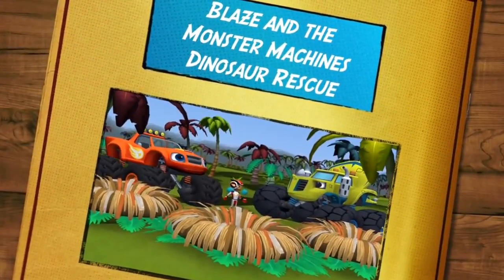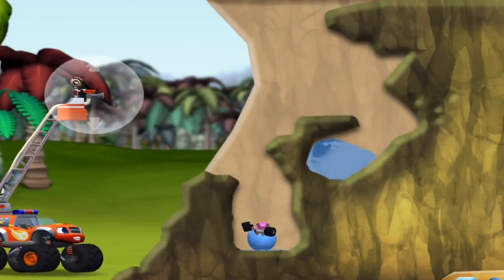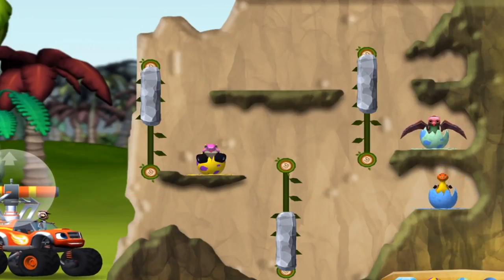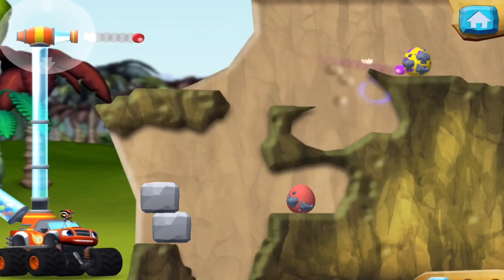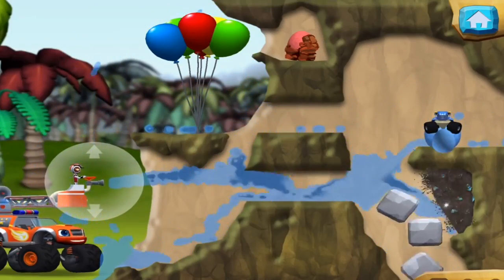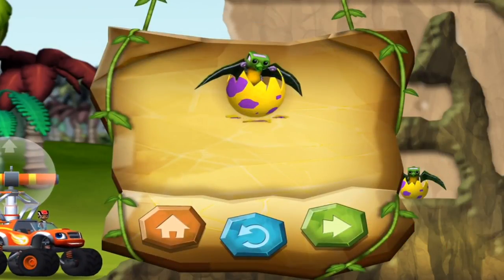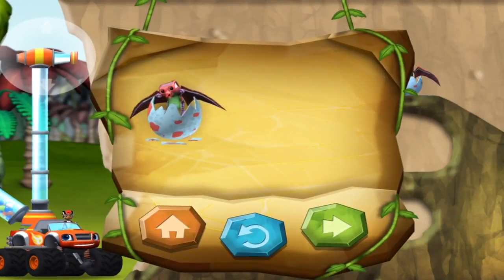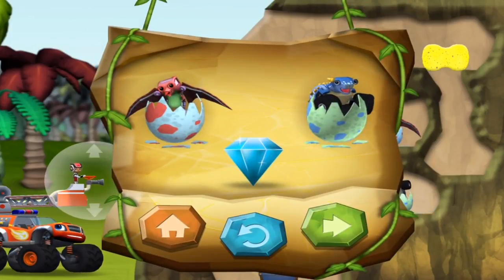Blaze and the Monster Machines| Dinosaur Rescue | Kids Game Video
Blaze and the Monster Machines is an American–Canadian CGI interactive educational animated television series with a focus of learning about STEM. Learn STEM curriculum, and transform your preschoolers’ curiosity with monster-sized science games!
for upcoming Video, Thanks

You might like our other game videos (Kids funny videos, Dora the Explorer Videos,Online Movie HD, Cartoon Videos for Kids, Babies & Girls, Paw Patrol and Sesame Street,Go Diego, Spider-Man, Batman, Kids Games, Superman, Lego, LEGO Games,) Compilation for Children and Kids, Android and Iphone Games, Ella Frozen,Popular Learning Videos in English,and a lot of other contents for your Children !
Parents : All my videos are Funny Adventures, Educational, Wonderful and Safe for Kids and Babies